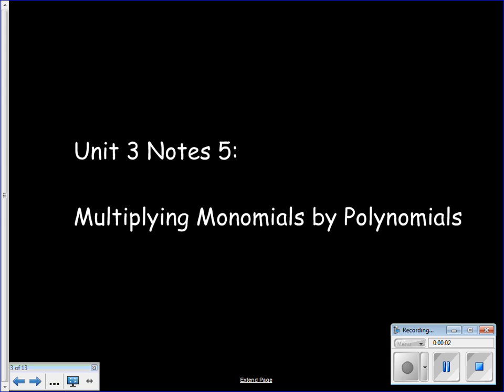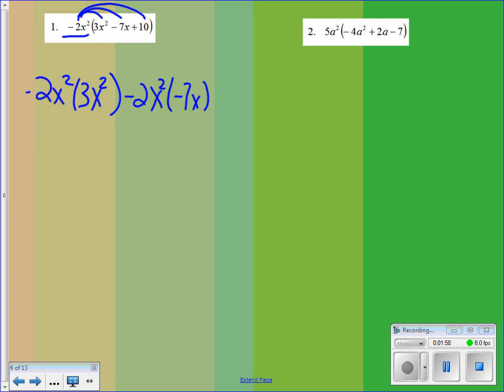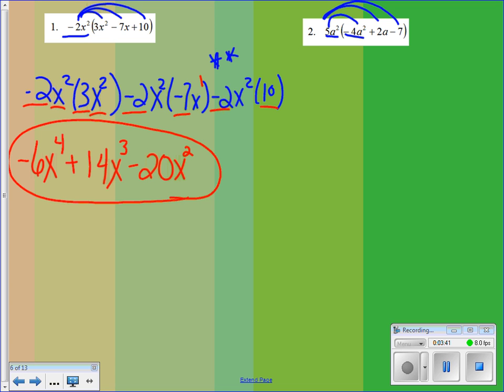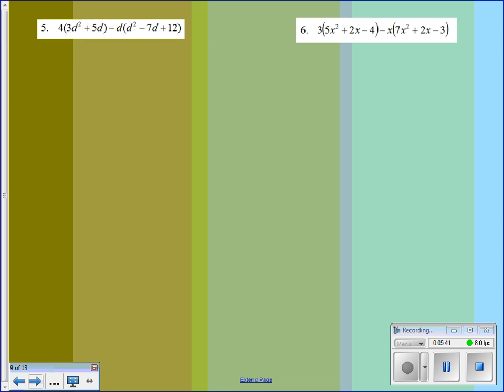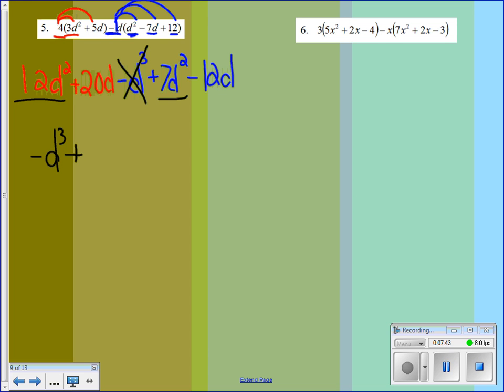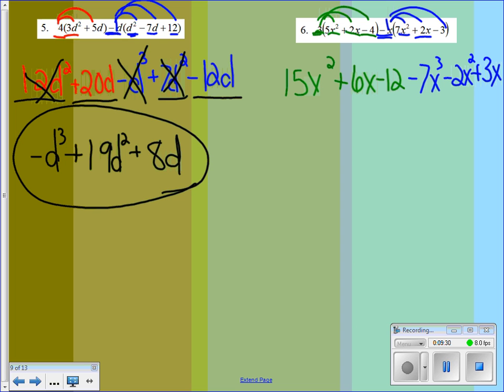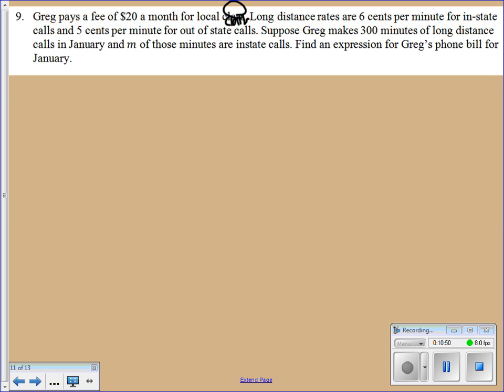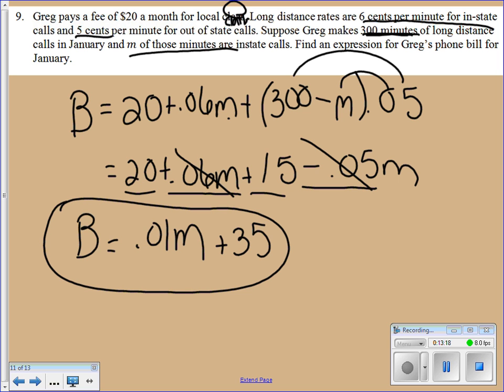Unit 3 Notes 5 Multiplying Monomials by Polynomials